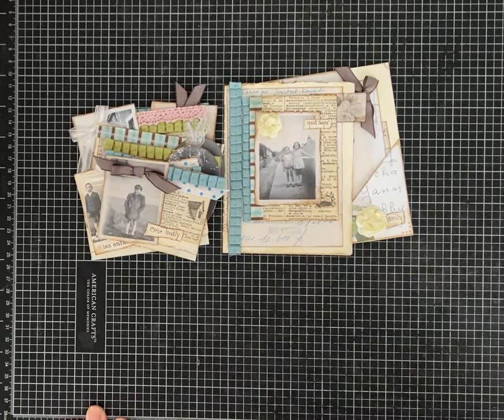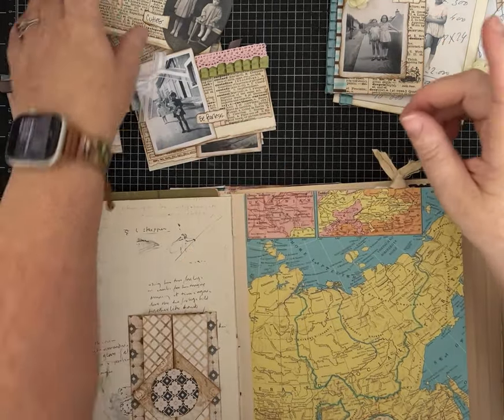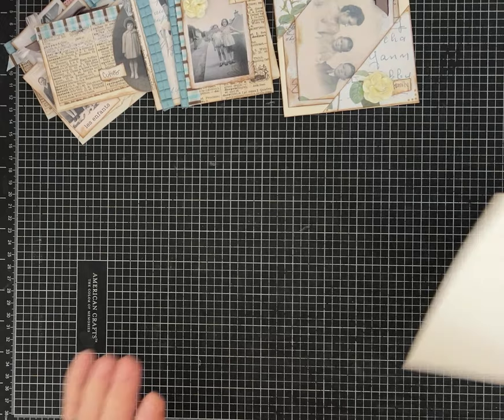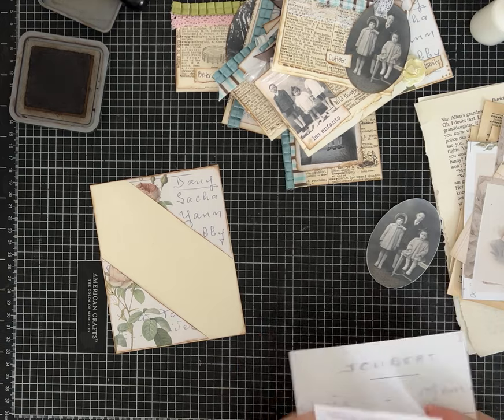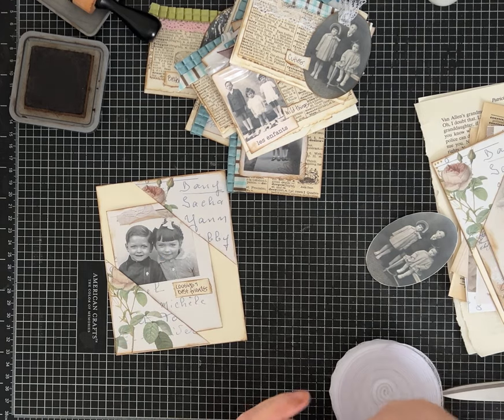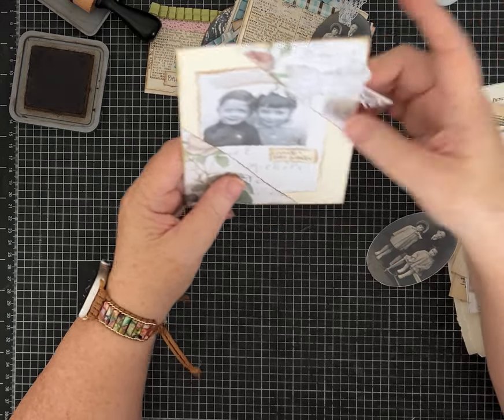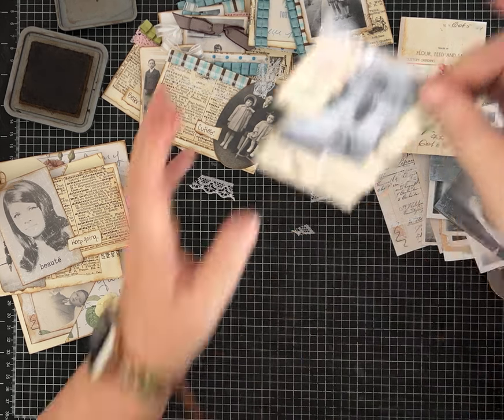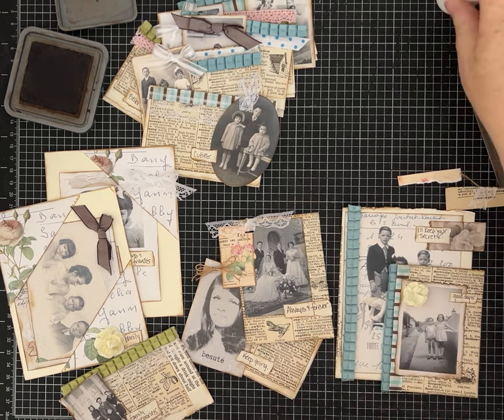Vintage Photos make Excellent Ephemera! Hidden Clips, Cards & Pockets!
Let's make some gorgeous ephemera from vintage photos!  I am using the Livre de Famiglia Kit by Silvia @losmimisarmoiresilviagloor4564

Link to LosMiMisArmoire on Etsy